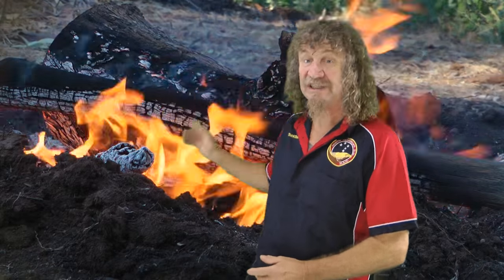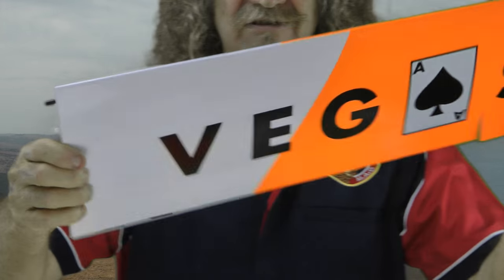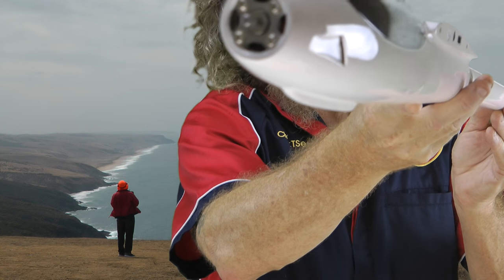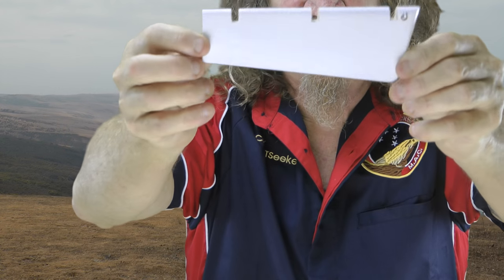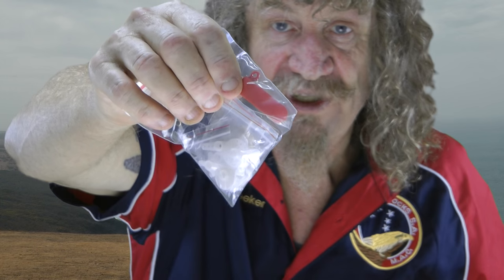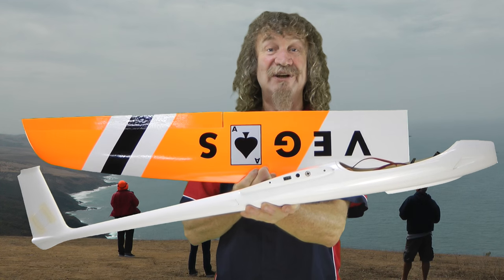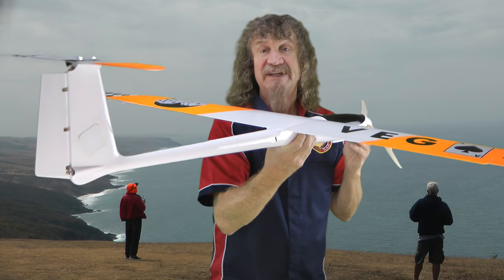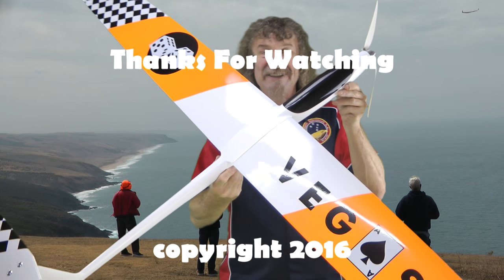Staufenbiel Vegas Hotliner Glider Un-Boxed with ChuckT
Have wanted a Hotliner Glider for a while now and after flying the all balsa  Diamond off the slope at Tapanappa, which was very cool. Then seeing all the other beautiful glass hotliners and how they flew, well after a trip to modelflight.com.au and a chat with Mike my mind was made up! The Staufenbiel Vegas was packed in the van and heading home with me. So sit back and have a look at my un-box of this 2mt beauty. Might i also add, at some different locations, Tapanappa Ridge South Australia. Hope you enjoy this HOT!